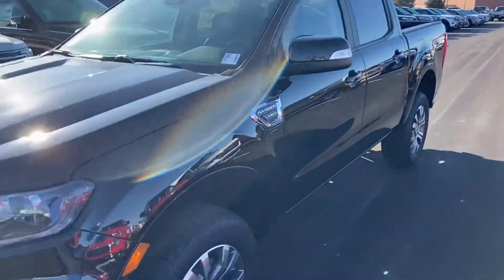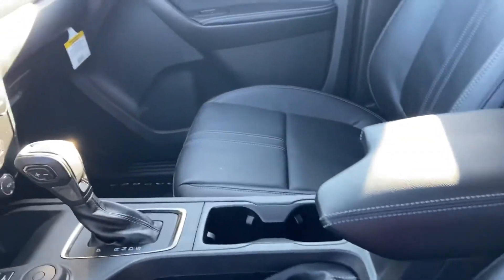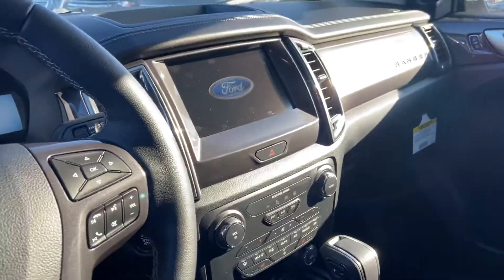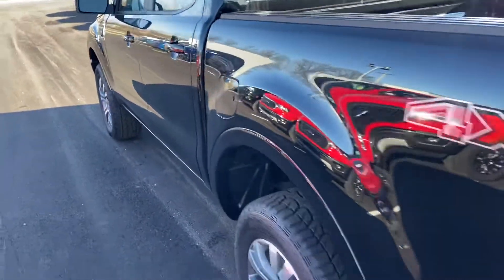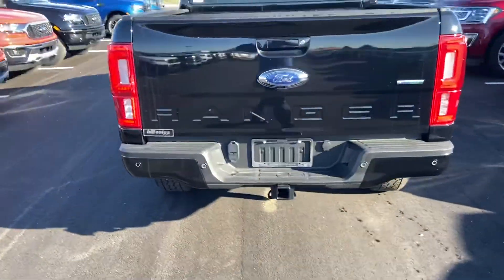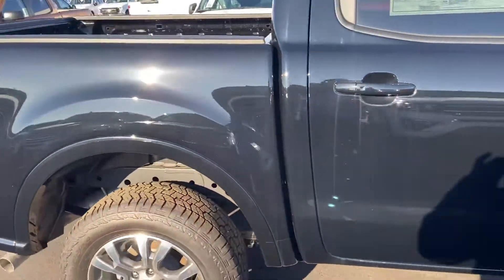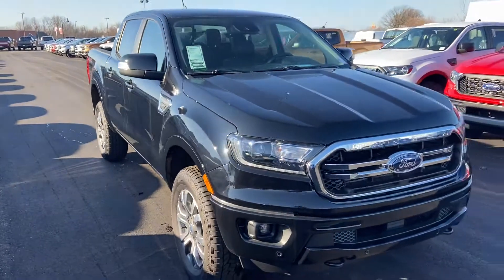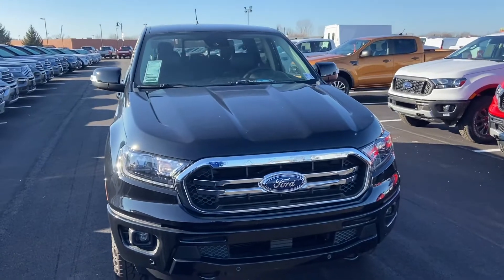2019 Ranger Lariat Bill Estes Ford